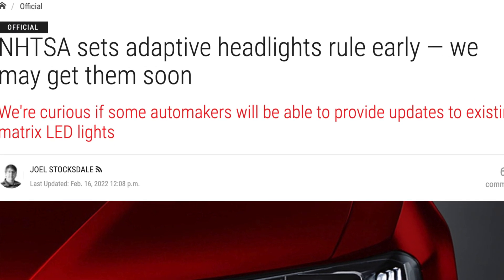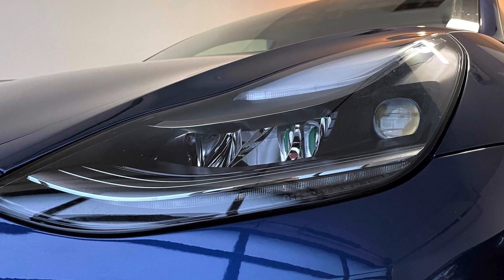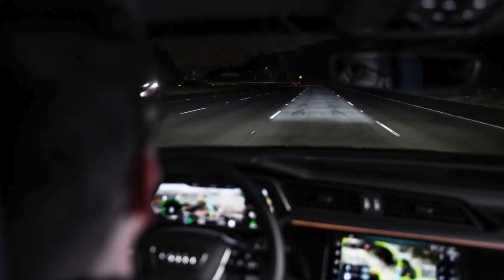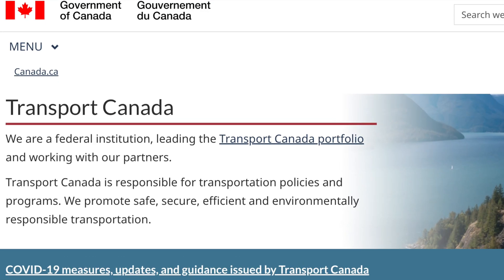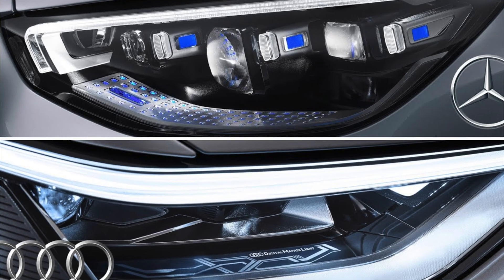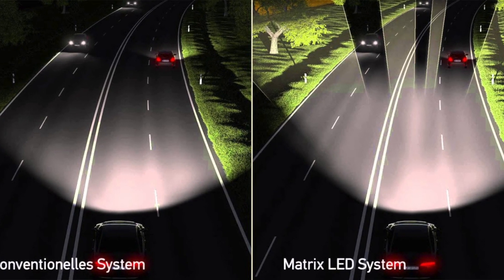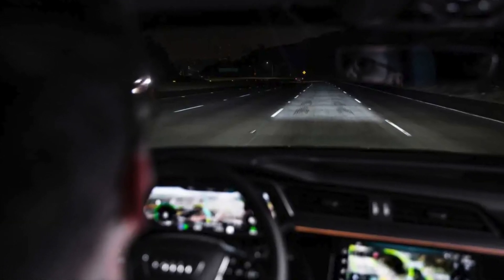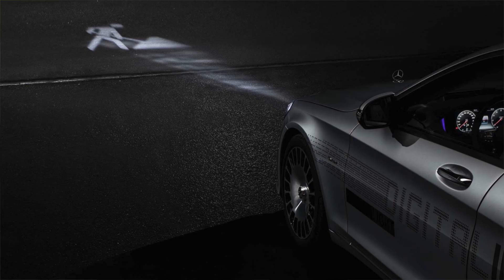NHTSA Approves Matrix LED For Tesla Model 3 & Y, Transport Canada To Follow…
NHTSA has approved adaptive LED early which means all car manufactures can now include adaptive matrix LEDS in their cars. Tesla has already included the hardware in most Model 3 and Y, all they need to do is enable it via software.